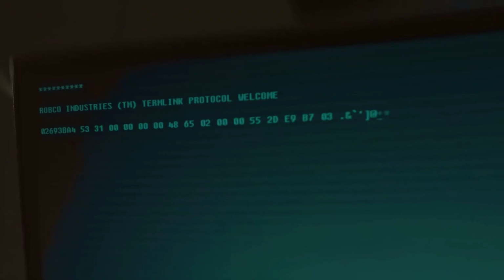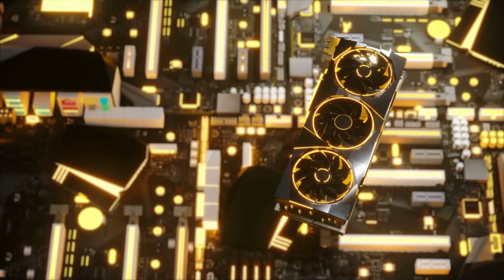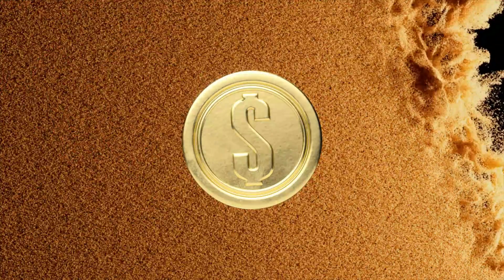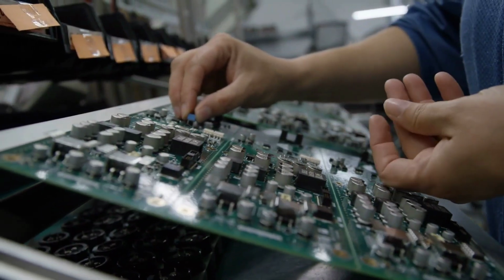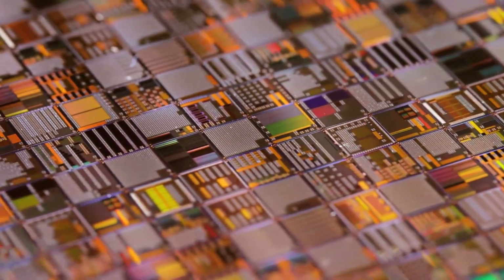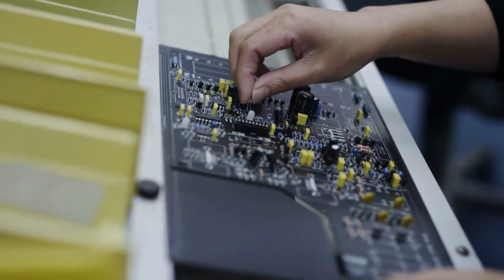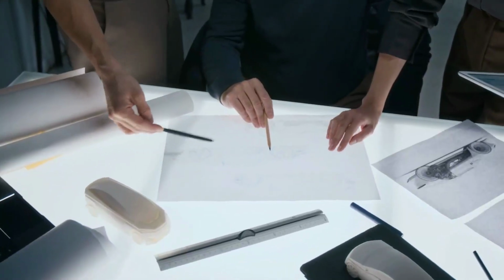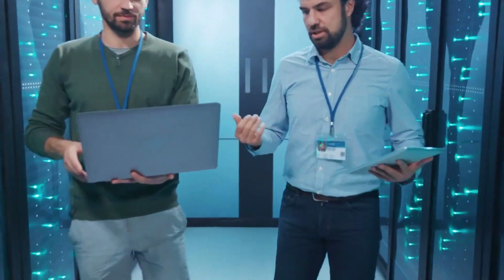The Memory Bottleneck That's Controlling AI Right Now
Why is Nvidia abandoning Samsung Electronics for SK Hynix? We explain the engineering behind the HBM4 "Skyscraper" chip and the thermal failure that cost Samsung billions in the Chip War.
Modern AI isn’t limited by compute anymore — it’s limited by memory.
As AI chips scale to trillions of operations per second, a hidden bottleneck has quietly taken control of the industry: the memory wall. GPUs from NVIDIA can think faster than ever, but without enough bandwidth, they spend massive amounts of time waiting for data.
In this video, we break down how High Bandwidth Memory (HBM) changed everything.
You’ll see why 3D stacking and advanced packaging replaced traditional memory designs, how HBM3E and HBM4 pushed bandwidth into the terabytes-per-second range, and why packaging technologies like TSMC CoWoS became just as important as the chips themselves.
We also look at the growing chip war between memory giants. Why SK Hynix surged ahead as the leading NVIDIA supplier, why Samsung Electronics struggled to keep pace, and how issues in Samsung Foundry turned into a broader Samsung crisis in advanced AI memory.
This isn’t just a story about semiconductors — it’s about how infrastructure decides winners in AI before software even matters. From HBM (High Bandwidth Memory) to interposers, from semiconductor manufacturing to packaging limits, this is the hidden architecture powering modern AI.
If you want to understand why Jensen Huang keeps emphasizing memory, why NVIDIA designs entire systems around HBM, and why the future of AI depends on stacking chips like skyscrapers — this video is for you.

samsung electronics, sk hynix, nvidia, hbm (High Bandwidth Memory), semiconductor, jensen huang, chip war, hbm4, hbm3e, 3d stacking, advanced packaging, tsmc cowos, memory wall, ai chips, samsung crisis, samsung foundry, nvidia supplier